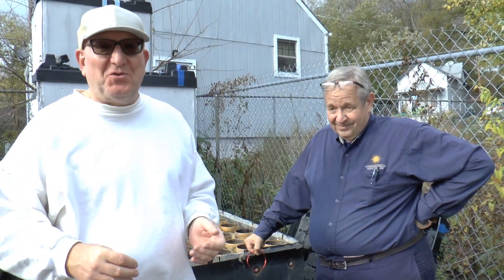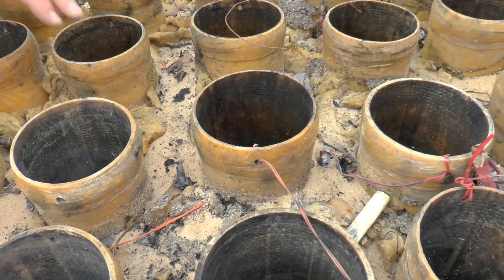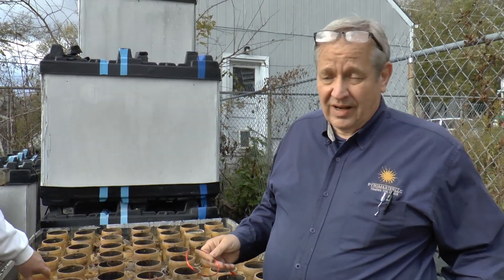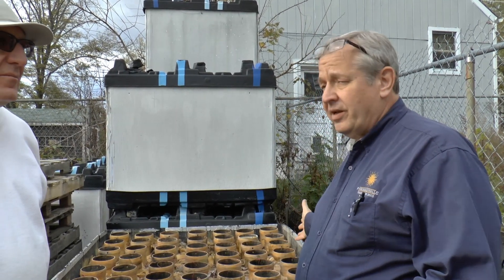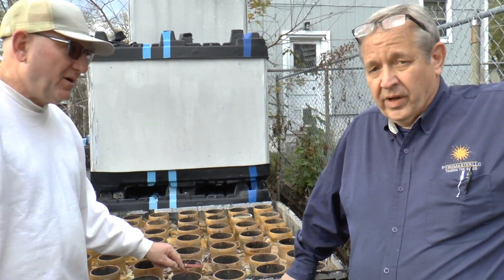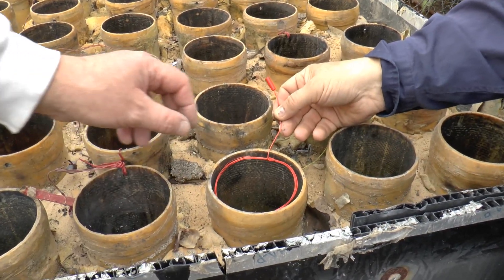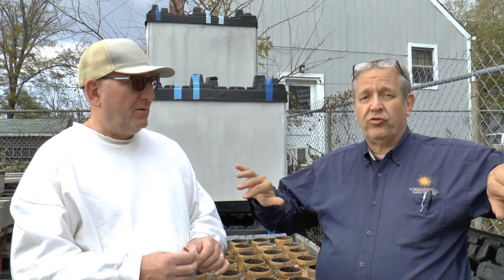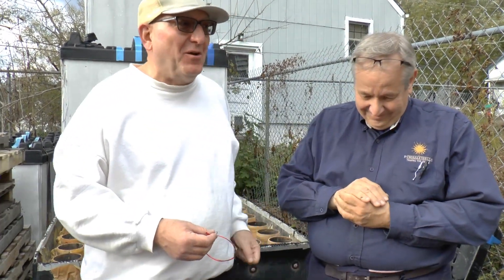PyroMaster Assurance Pod System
Description: Pods are the solution for Mobility! These Pods are designed to put in place and shoot. The pods are filled with fire retardant foam which allows them to float in water which could replace expensive barge rentals. Pods can be mounted on trailers for mobile applications. Pod configurations are: 90-3”, 56-4”, 35-5” and 25-6”. Internal welded steel frame assures safety with NFPA 1123 recommended spacing. Durable UV resistant outer materials allow for outside storage year round. Water resistant cover is great for difficult climate situations rain or snow. Custom designs available.